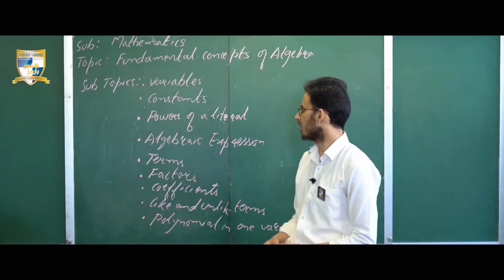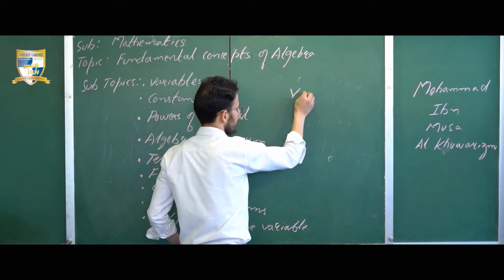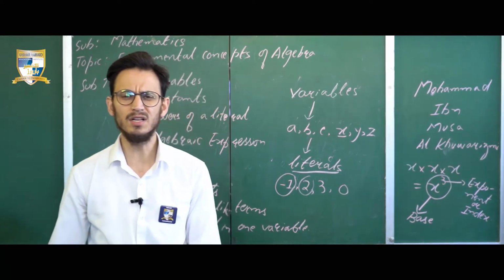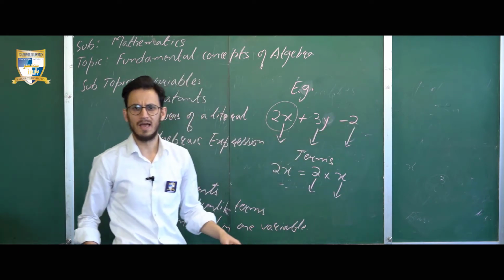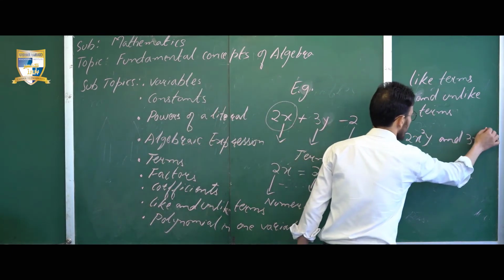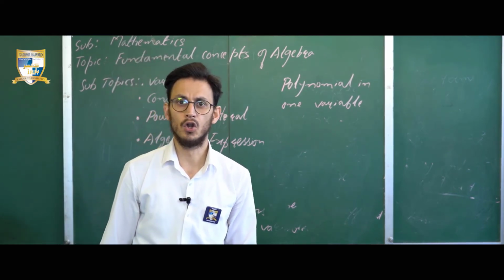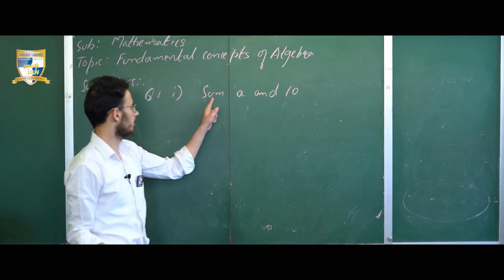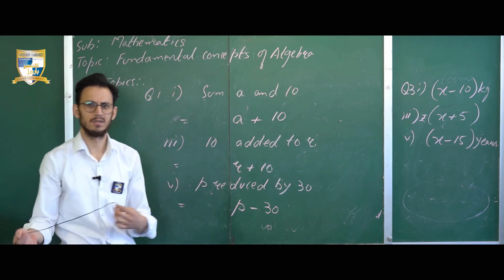Fundamental Concepts of Algebra | Lecture 1 | Class 7th | Mathematics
Fundamental Concepts of Algebra.
Lecture 1 delivered by Mr. Zahid Hussain , Mathematics Teacher at Kashmir Harvard Educational Institute.

★ Important Links ★

👍Liked?